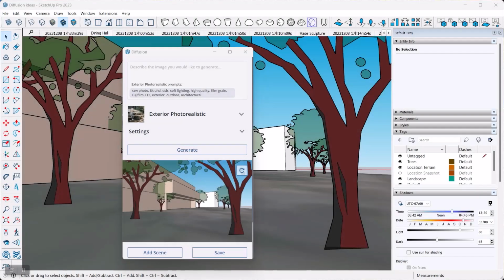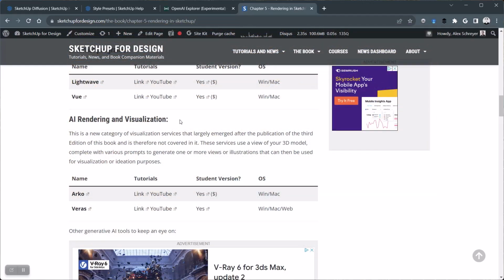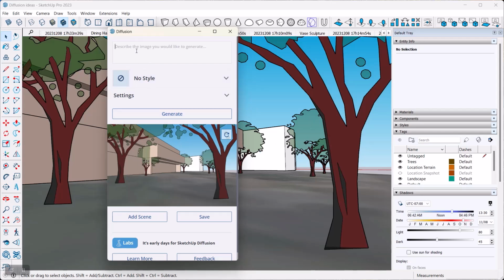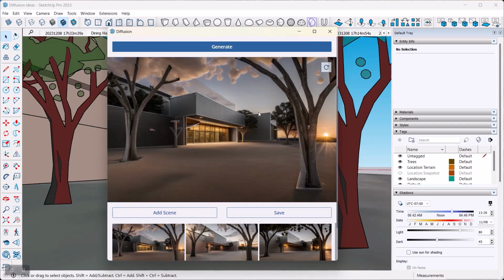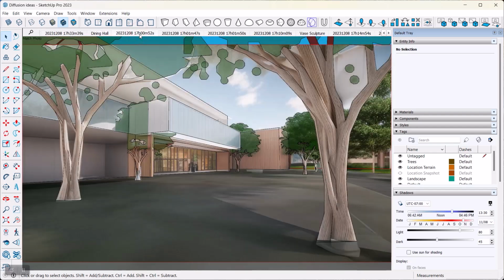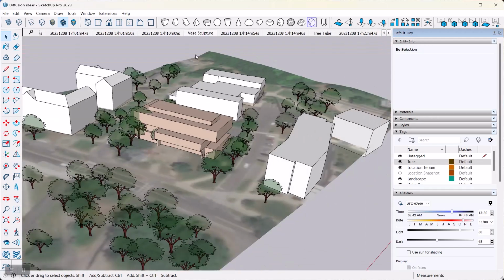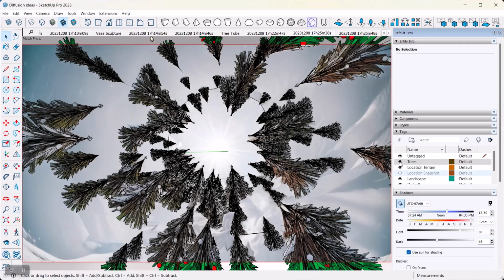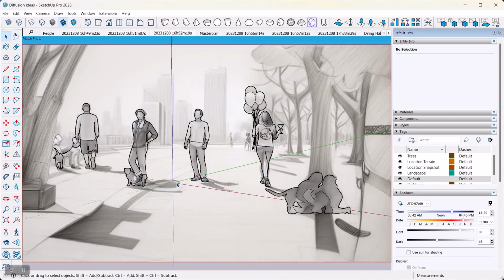AI Rendering with SketchUp Diffusion - First Impressions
In this video I give a first glance overview of the new SketchUp Diffusion tool. I am also discussing AI rendering in general. This combines a basic how-to tutorial for SketchUp Diffusion with my various thoughts on the tool (given several different use case scenarios) and the general usability of AI for visualization and ideation.

Chapters:
0:00 Introduction
1:04 Generative AI discussion
4:35 Basic functionality of SketchUp Diffusion
11:55 Case study 1: Exterior architecture
14:11 Case study 2: Aerial overviews
15:05 Case study 3: Sculpture illustration
17:31 Case study 4: Surrealistic landscape
19:12 Case study 5: People
21:08 Summary